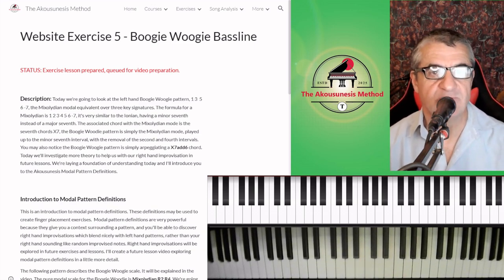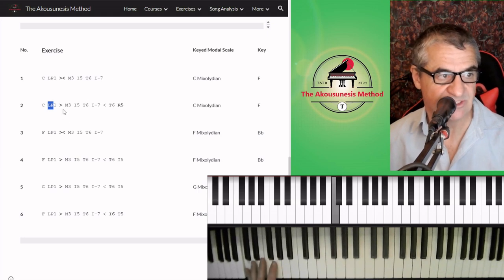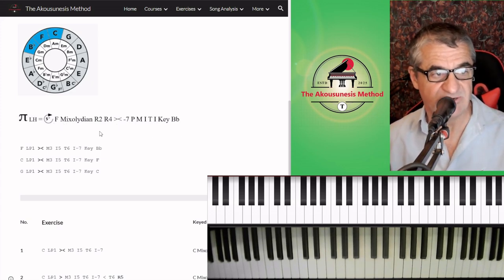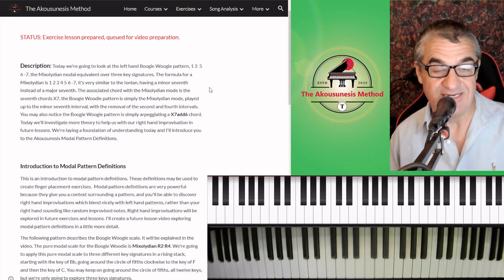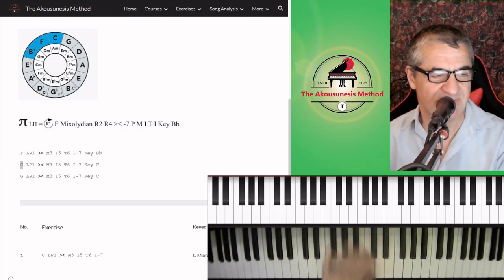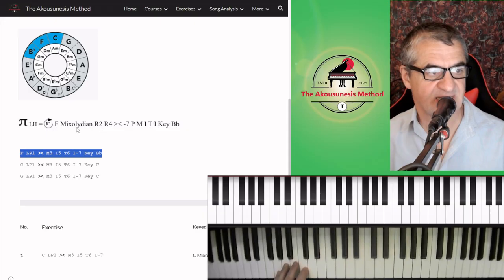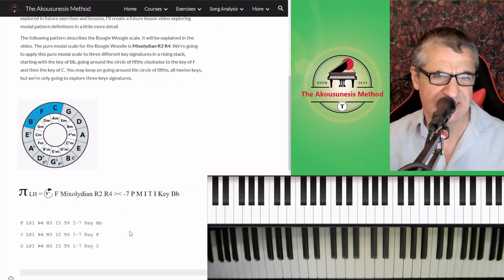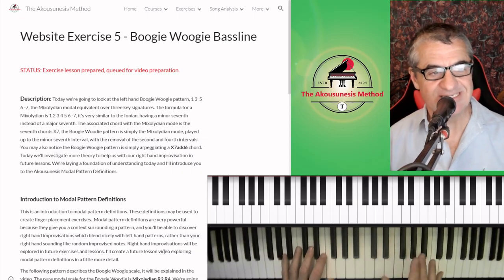Website Exercise 5 - Learn how to play and understand the Boogie Woogie Bassline.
The first half of the video we just look at the finger placements for the Boogie Woodie Bassline. The second half of the video, we'll look into more theory and introduce you to Modal Pattern Definitions, which are used to created our finger placement exercises.

Chapters:
0:00 Welcome
6:45 Modal Pattern Definitions

All this information is in my, "The Secrets To Playing Music By Ear - The Akousunesis Method"